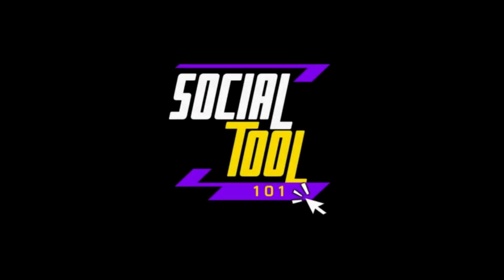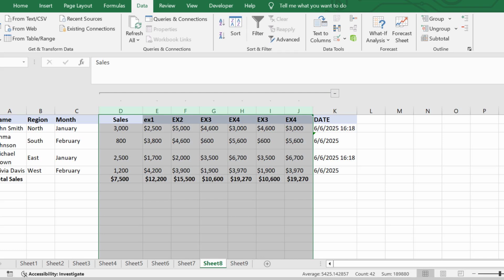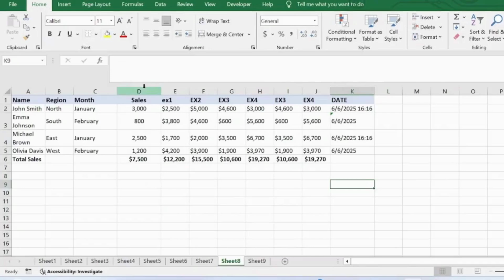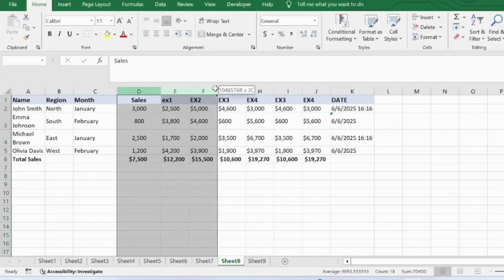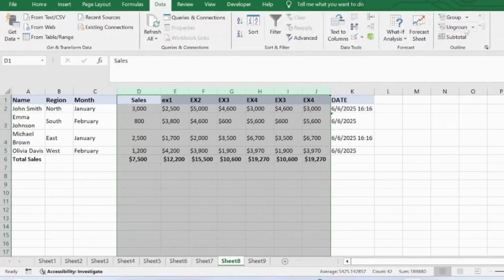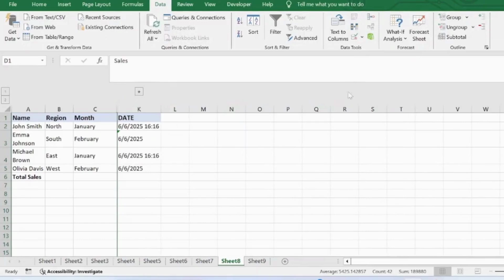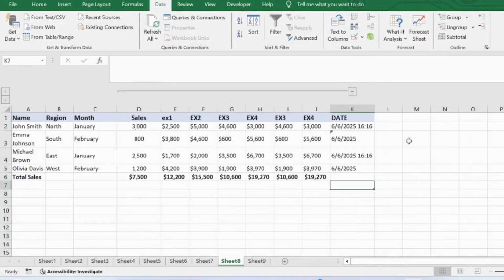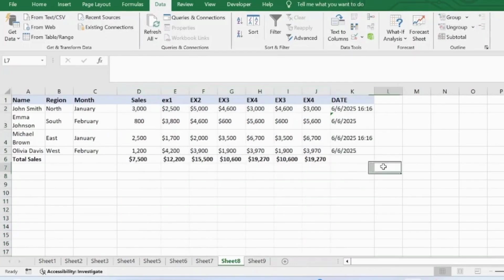Master Excel: Group & Ungroup Rows and Columns Like a Pro!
Ready to take your Excel skills to the next level? 📊✨ Join us for a quick tutorial on grouping and ungrouping rows and columns! Master this essential technique and streamline your spreadsheets like a pro. Check out the video for the full tutorial!